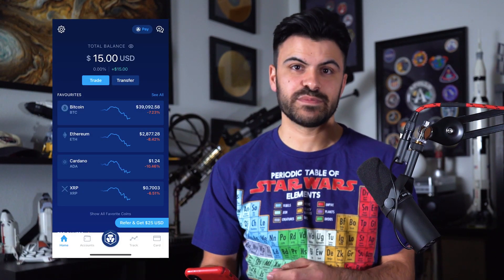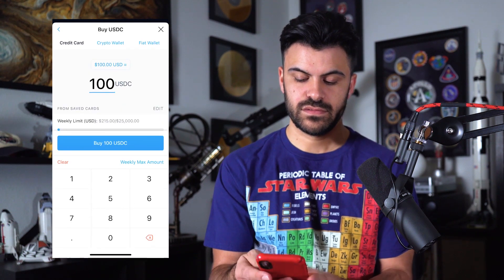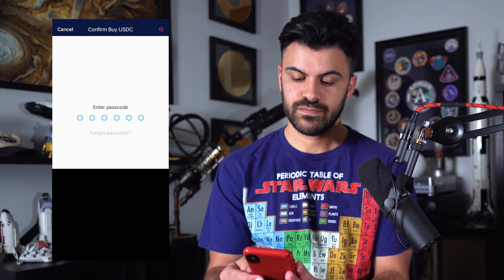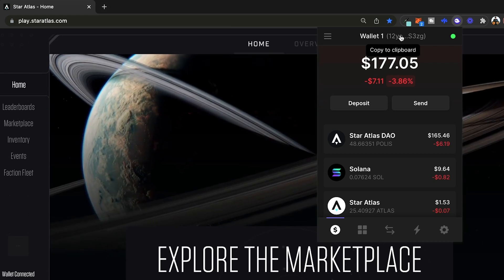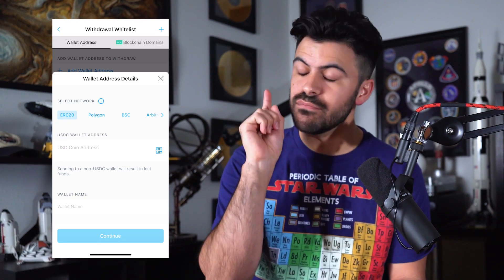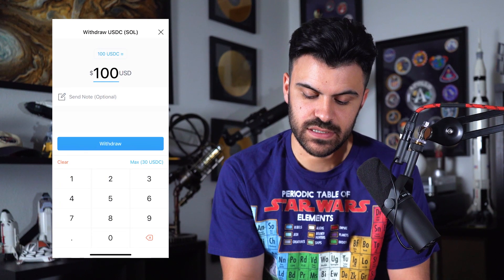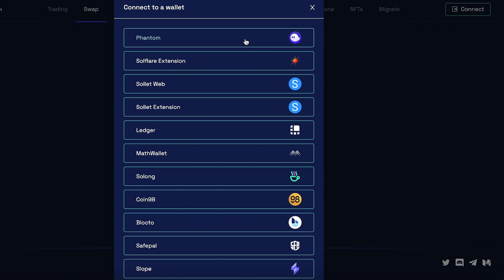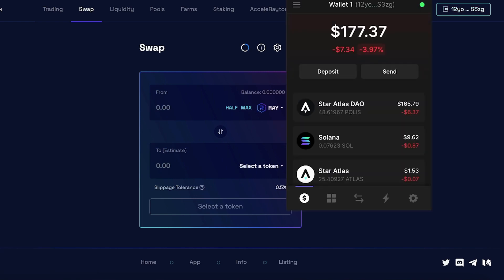Star Atlas DAO | How to Buy $POLIS Token Step-by-Step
Today I'll show you step by step, how to buy Star Atlas DAO, or the $POLIS token.